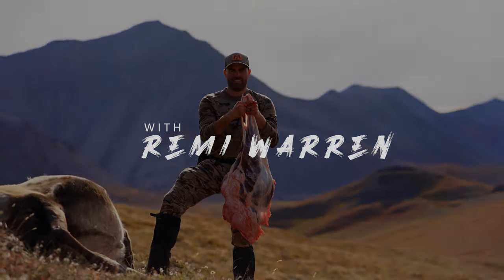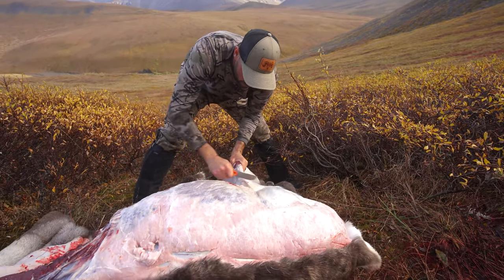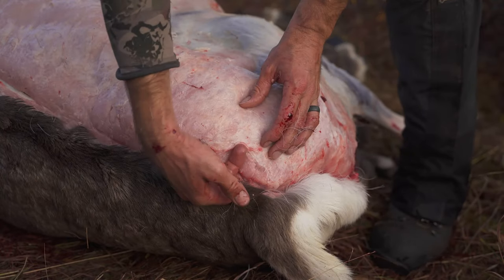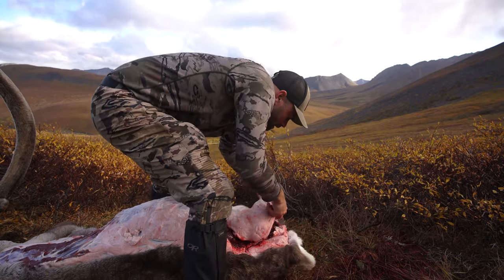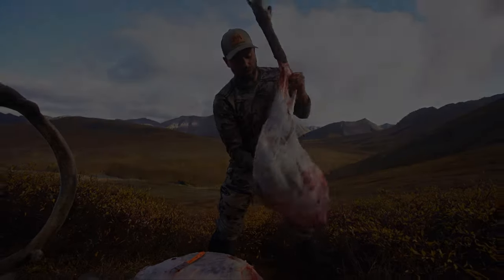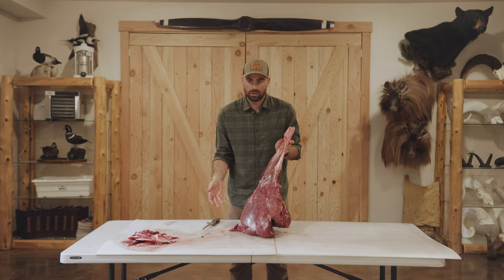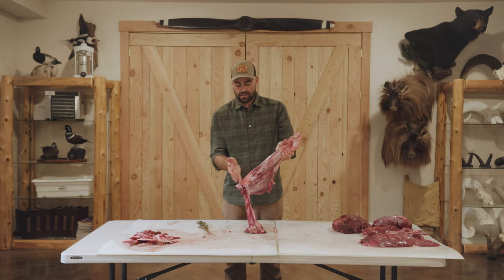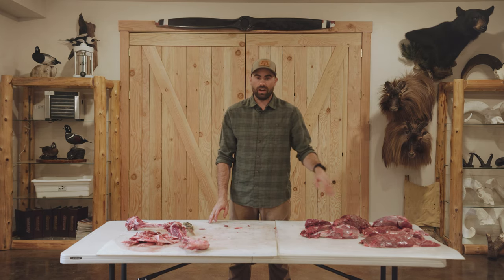How-To remove and de-bone a big game hind quarter with Remi Warren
Remi takes you through the necessary steps on removing a hind quarter from a Caribou in the field and then de-boning it once back in civilization. This process works great for elk, moose, deer, pronghorn, and almost any other big game animal.